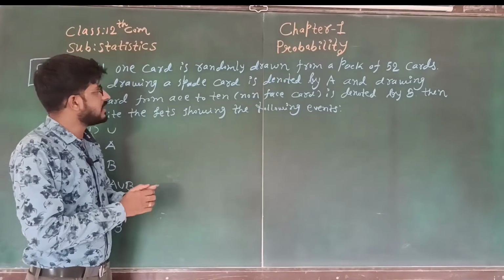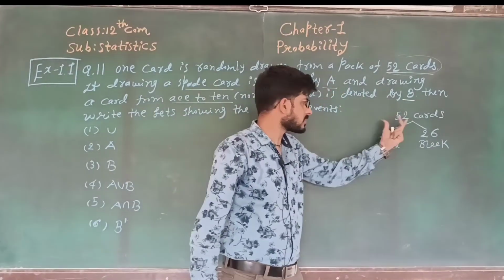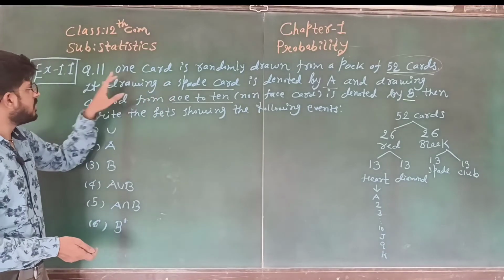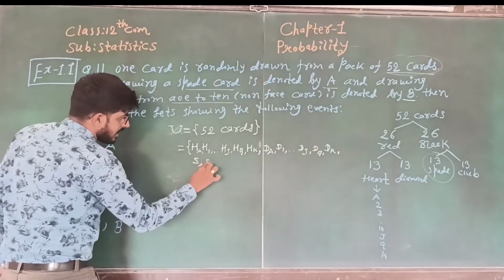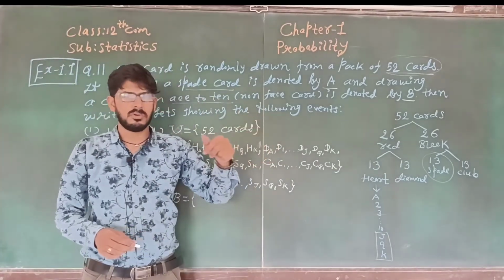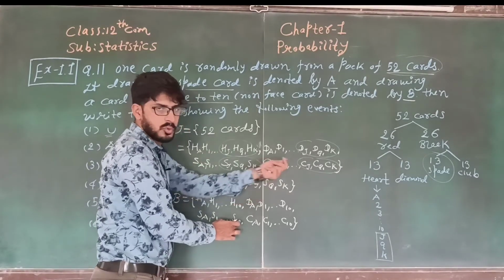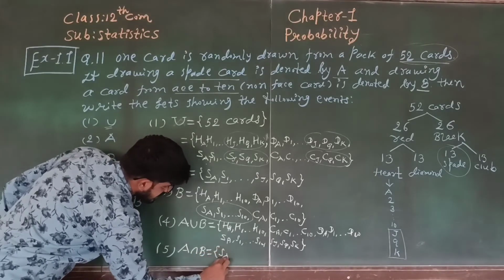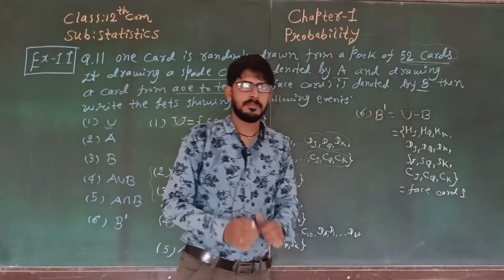CLASS 12 || STATISTICS || GSEB || CHAPTER 1 || PROBABILITY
STATISTICS
CHAPTER 1📕(PART 2)
EXERCISE 1.1
QUESTION : 11

In sets Ace and 1 both are same so count only one fro both by mistake I wrote both

For Class 12(Commerce)